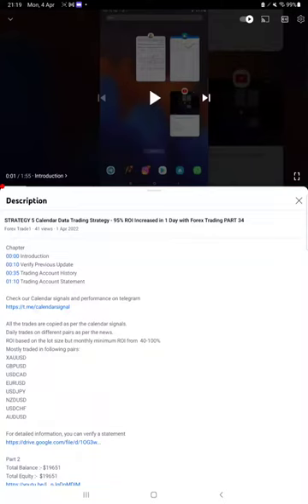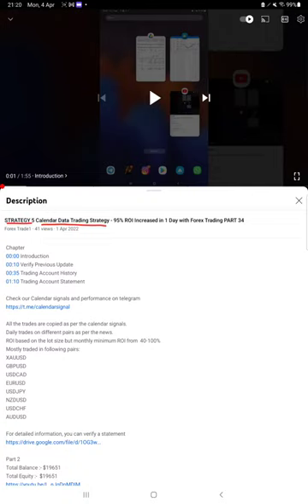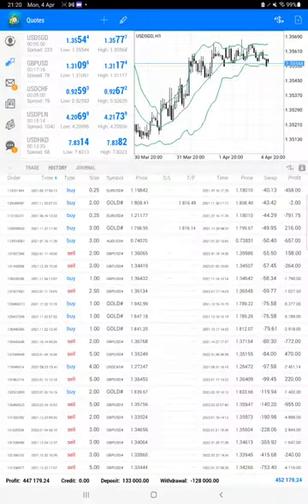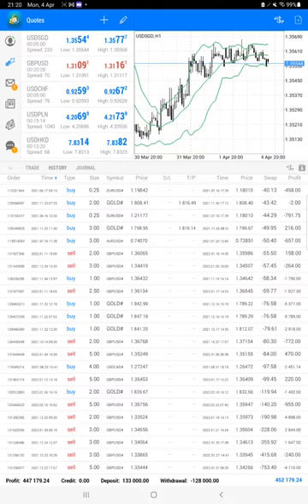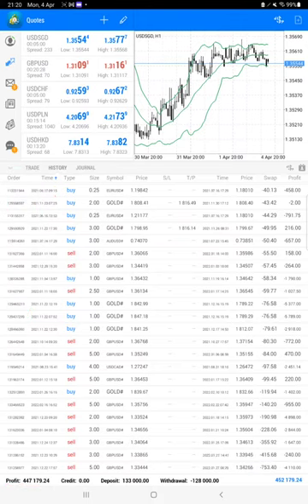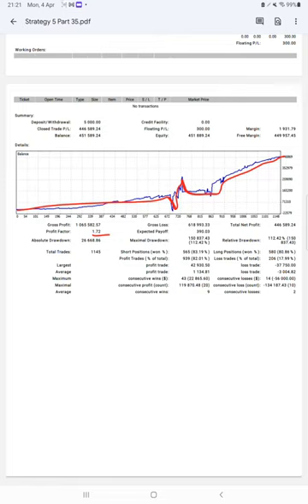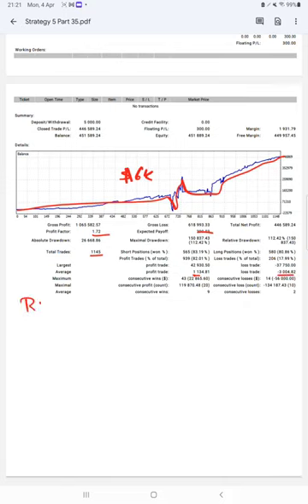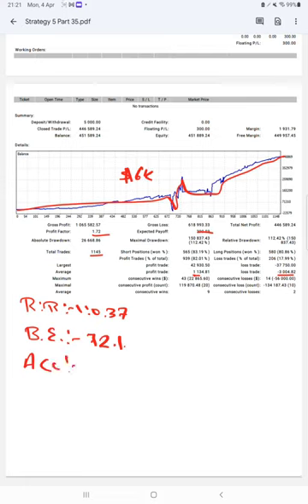STRATEGY 5 Calendar Data Trading Strategy - 70% ROI Increased in 3 Day with Forex Trading PART 35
Chapter
00:00 Introduction
00:10 Verify Previous Update
00:35 Trading Account History
01:10 Trading Account Statement

Mostly traded in following pairs:
XAUUSD
GBPUSD
USDCAD
EURUSD
USDJPY
NZDUSD
USDCHF
AUDUSD